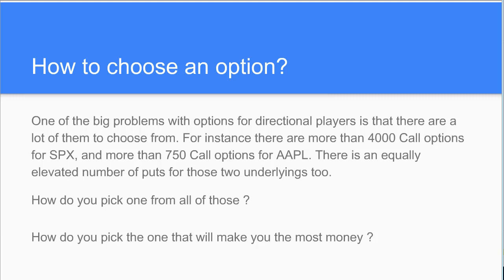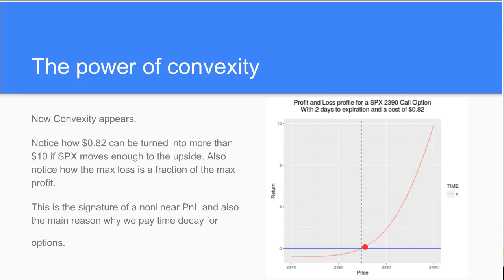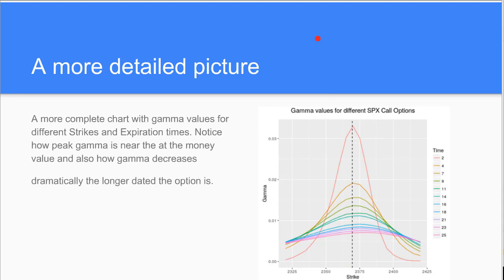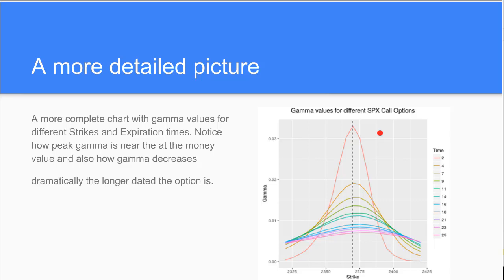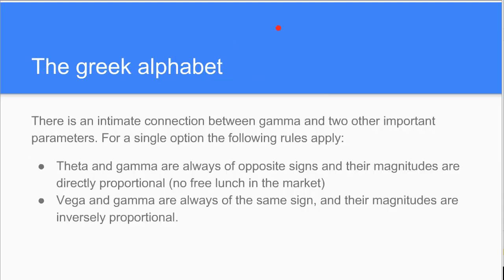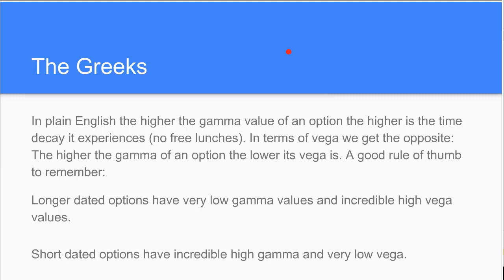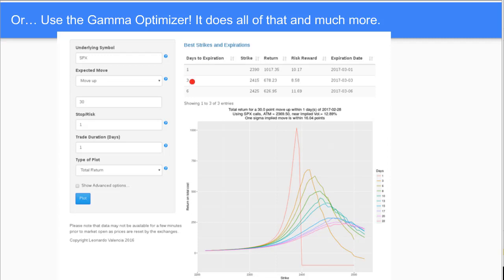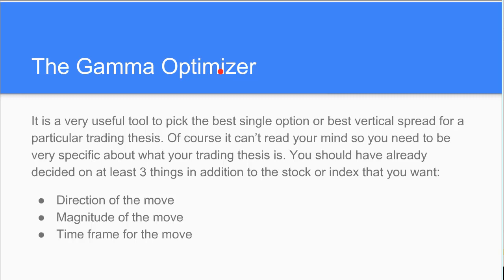Optimizing Your Options Trades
Join Leo Valencia, host of the Gamma Optimizer options service at ElliottWaveTrader.net on March 15 as he draws on 24 years of researching price variance patterns in index options to demonstrate an innovative new tool for optimizing options trading. Leo will show how his Gamma Optimizer Tool scans the range of options chain strikes and expirations to identify contracts with optimal returns.*